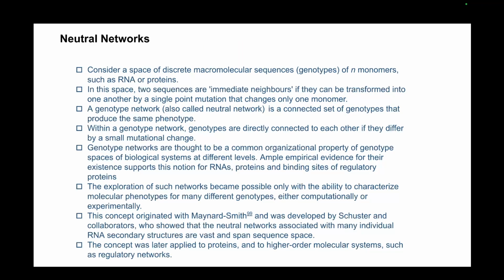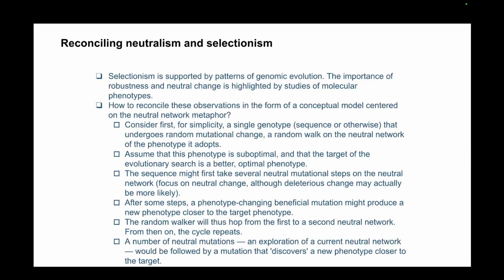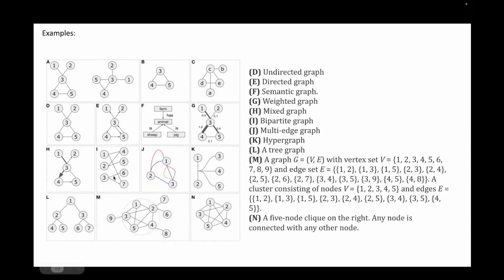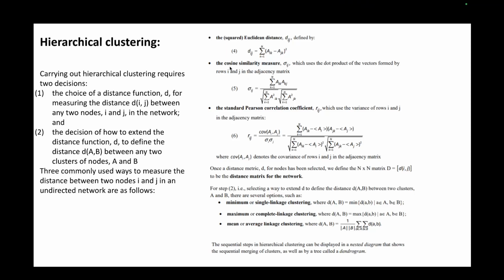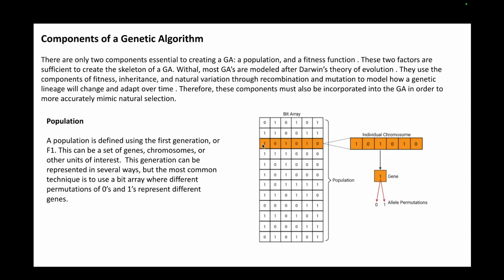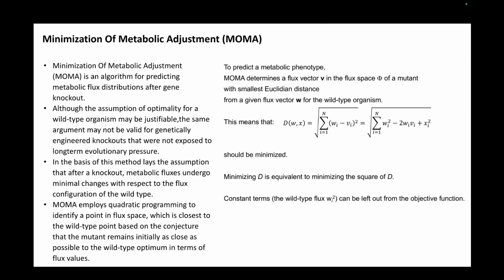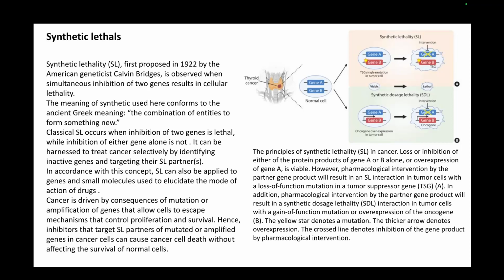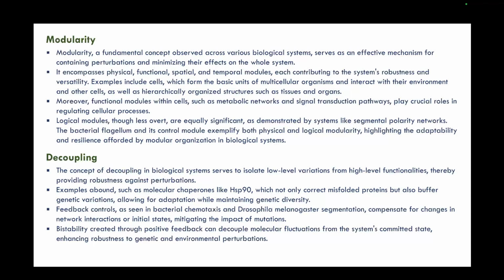Week12- NPTEL Computational Systems Biology